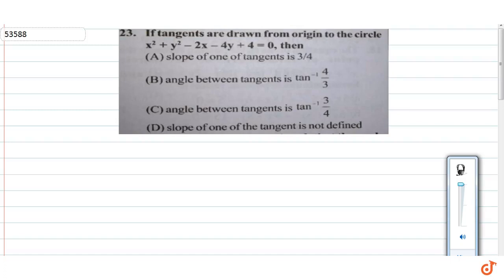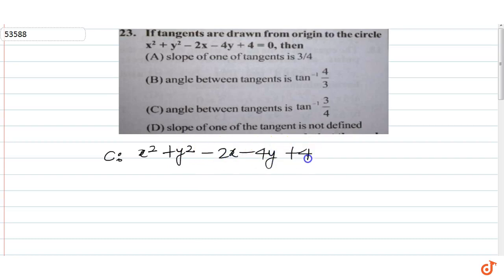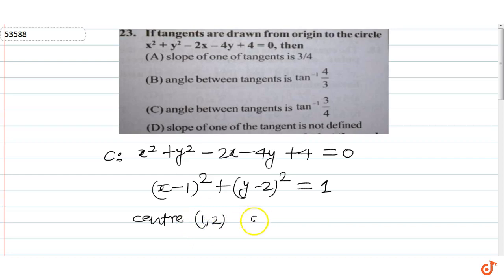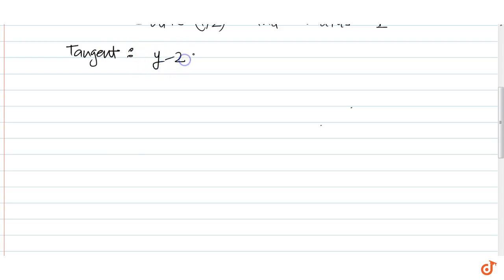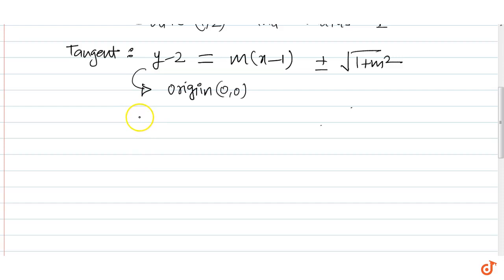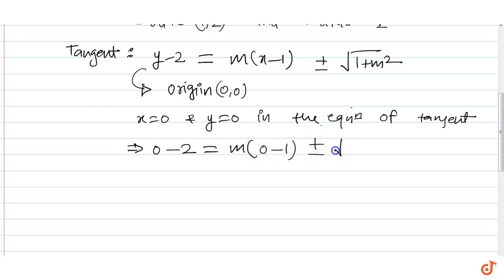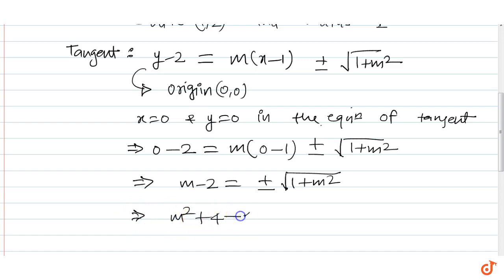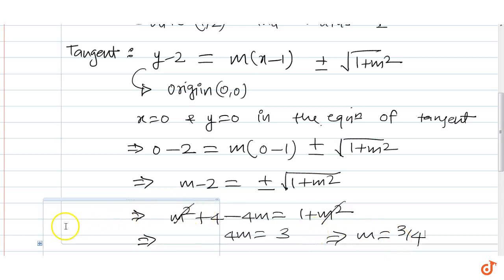If tangents are drawn from origin to the circle `x^2 + y^2-2x-4y + 4 = 0`, then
To ask Unlimited Maths doubts download Doubtnut If tangents are drawn from origin to the circle `x^2 + y^2-2x-4y + 4 = 0`, then